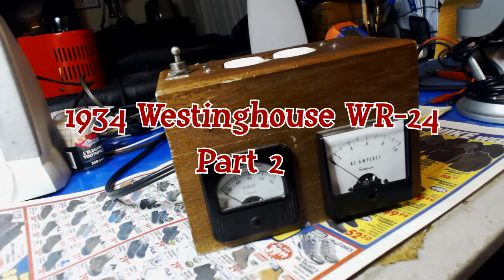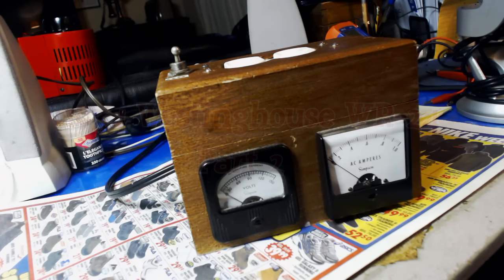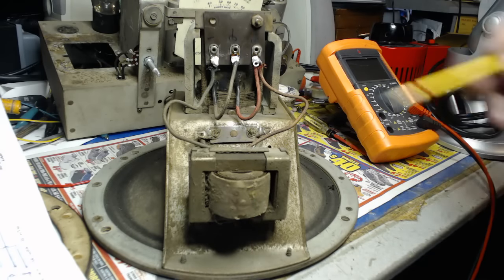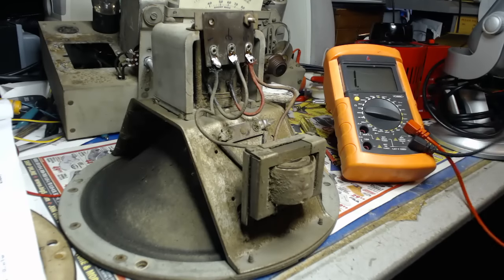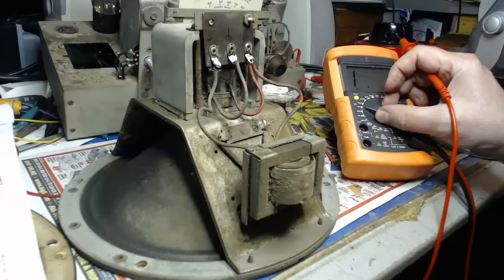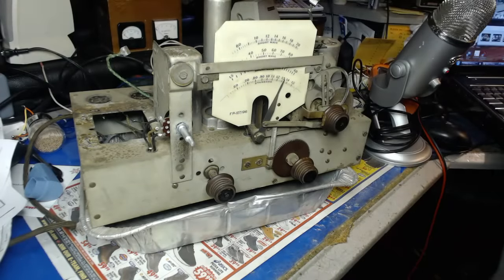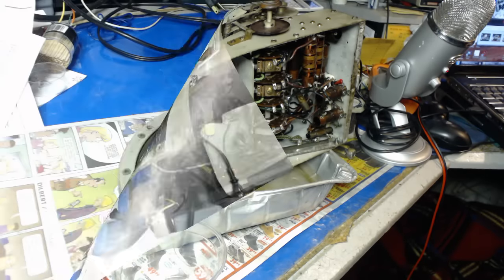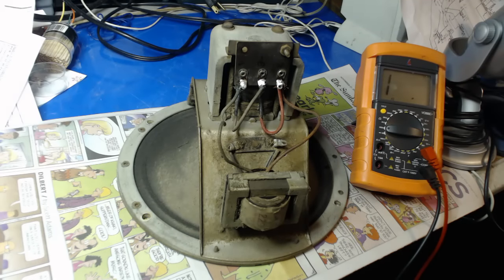1934 Westinghouse Model WR-24 Restore Part 2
After Dickel is picked up by the cops, old Buzz starts off the video by showing his voltage and amp meter box, and describes how it's wired. Then he shows off the weird Westinghouse schematic that he is using. From there, he completes the re-wiring of the transformer. While doing a routine check of the speaker, Buzz finds out that working on old radios ain't all sunshine and roses.